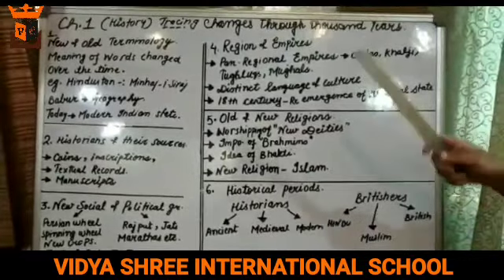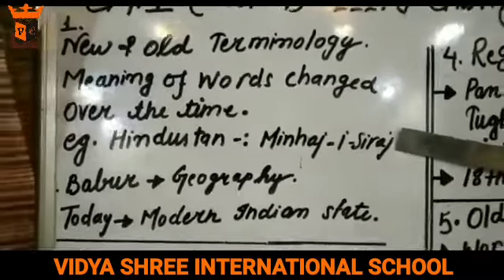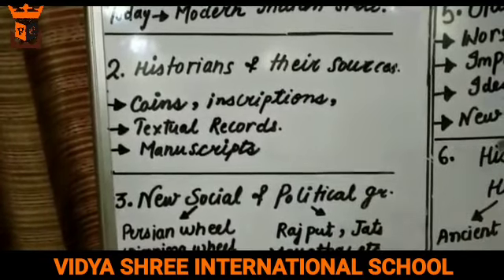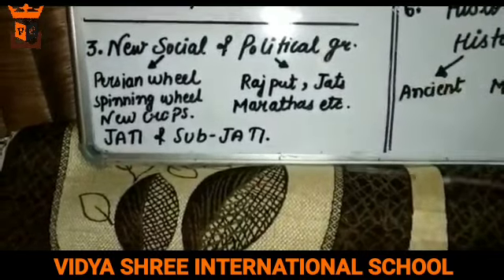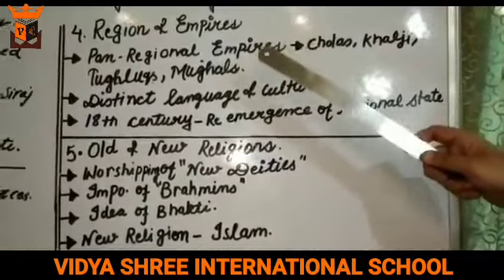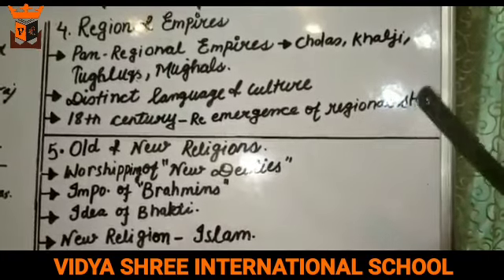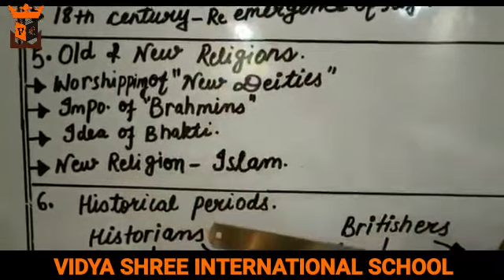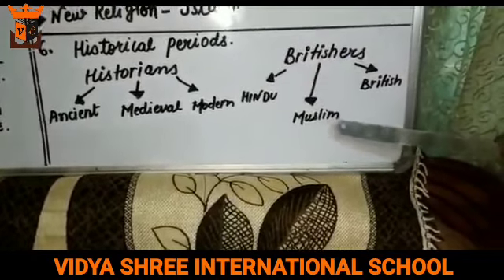BEST SCHOOL VSIS & GKK(Revision Tutorial(Class-7)Ch.1(History-Tracing Changes Through Thousand year